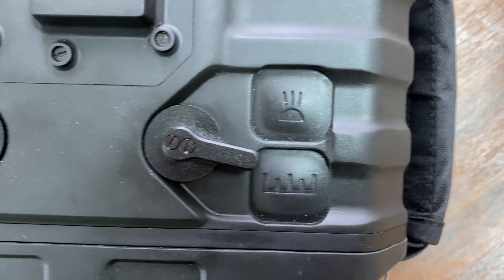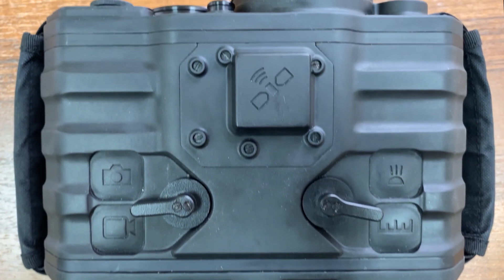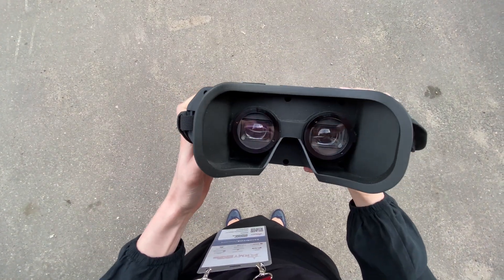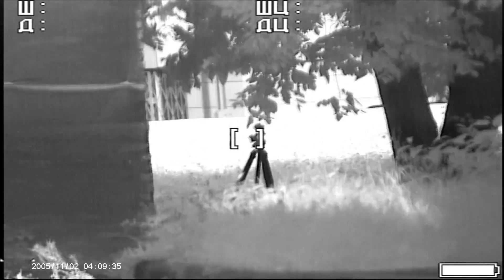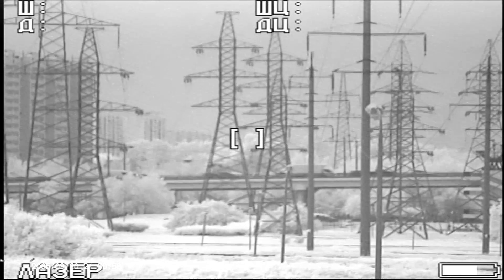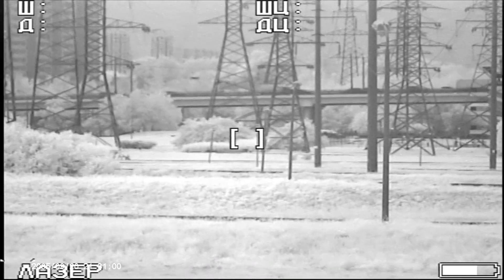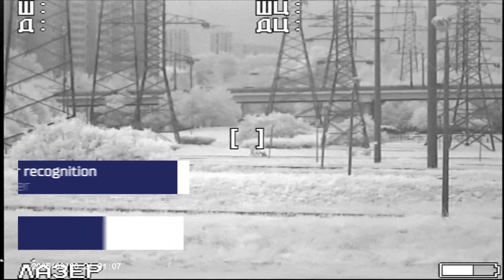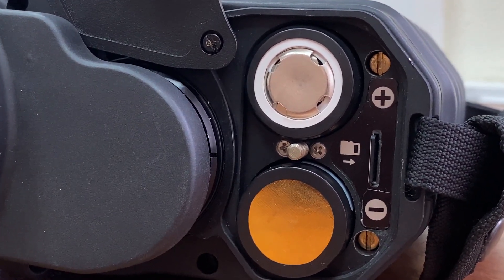SPRUT-3 electro-optical dual-channel reconnaissance device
We continue our new series of reviews on novelties prepared within the "Army-2020" international military-technical forum.
Here we've got the new SPRUT-3 electro-optical dual-channel reconnaissance device that is also called a "scout device". The binocular ensures accurate all-weather round-the-clock monitoring, detection of people, vehicles, snipers and observers, machine gun, mortar and artillery positions thanks to thermal imaging and a TV channels.
Follow the news of the "Army-2020" exhibition on our youtube channel ("Army-2020" playlist) and in the "Press office" section on the official